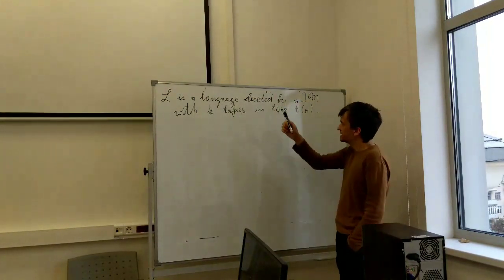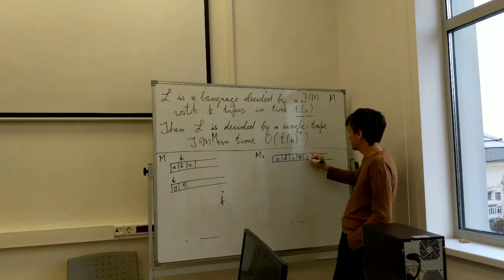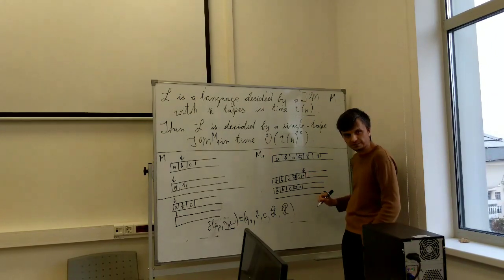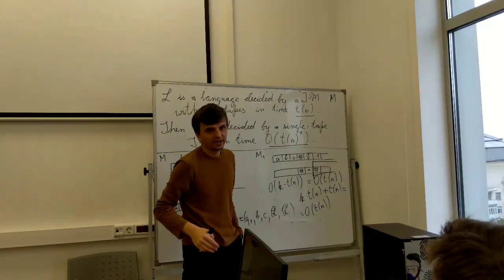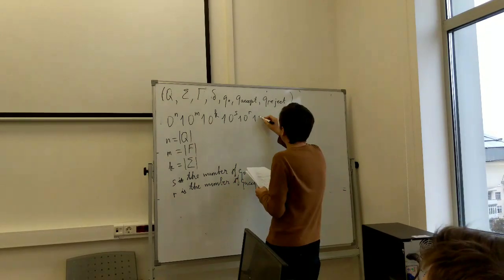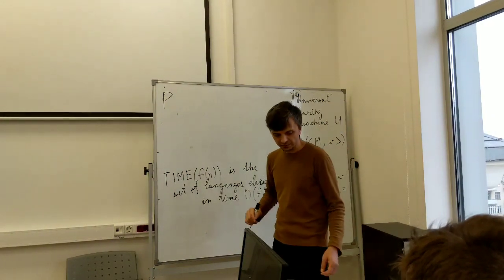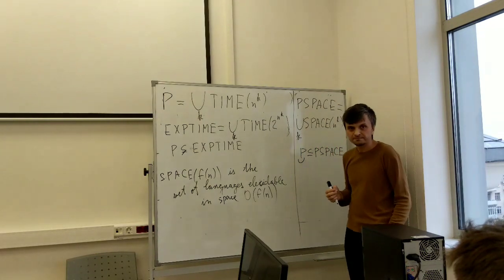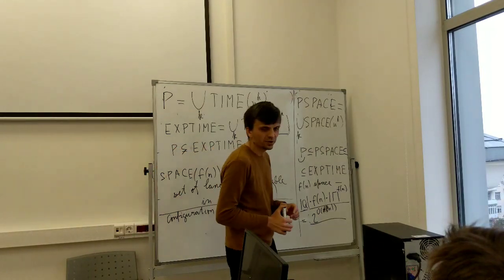Теория вычислений лекция 1 часть 2